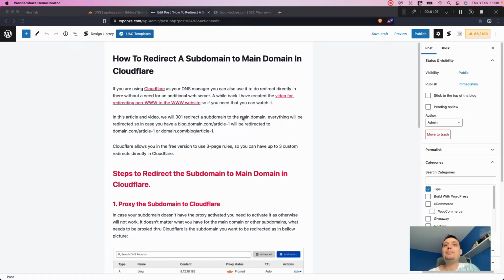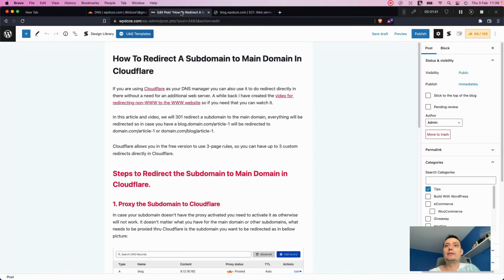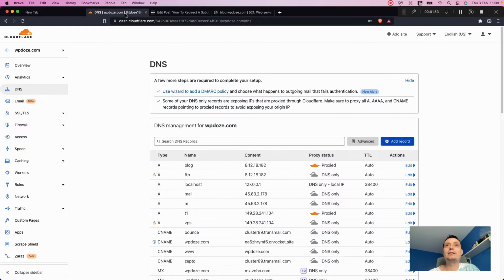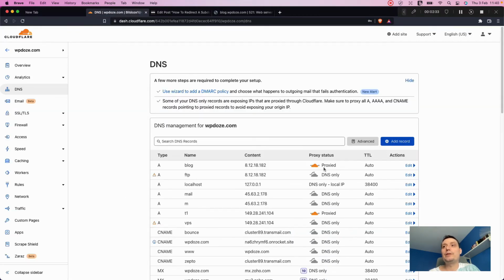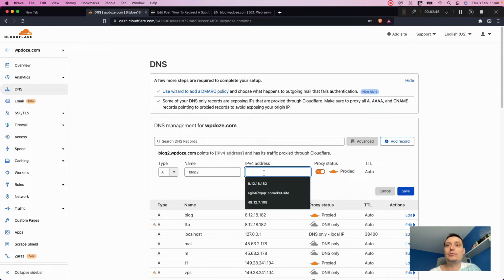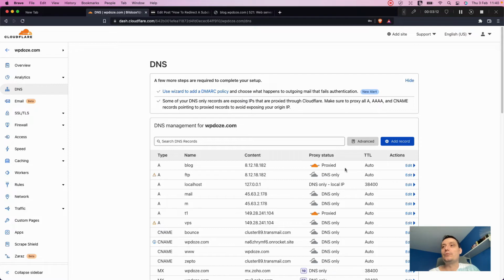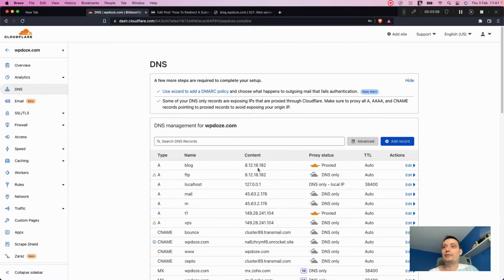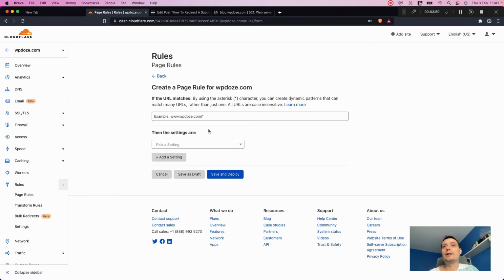How To Redirect A Subdomain to Main Domain In Cloudflare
Check out in detail how you can use Cloudflare to redirect your subdomain to the main domain, or a directory for your main domain.
The redirection can be done with Cloudflare without your webserver help.

☑ Watched the video!
☐ Liked?